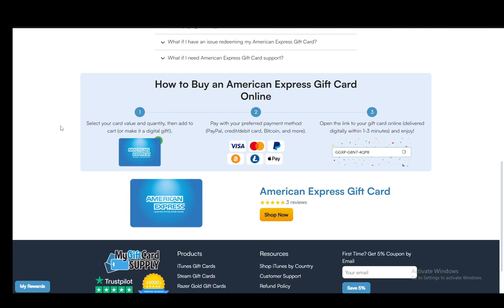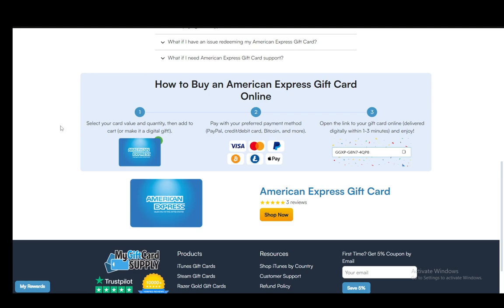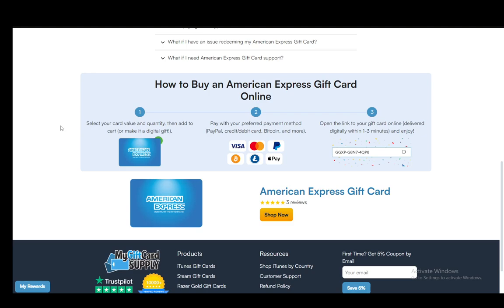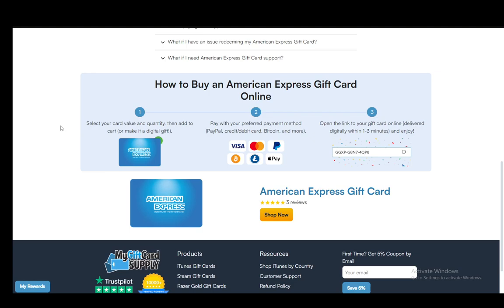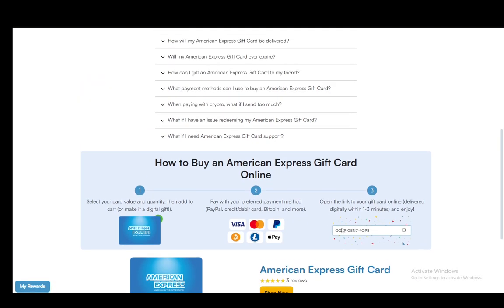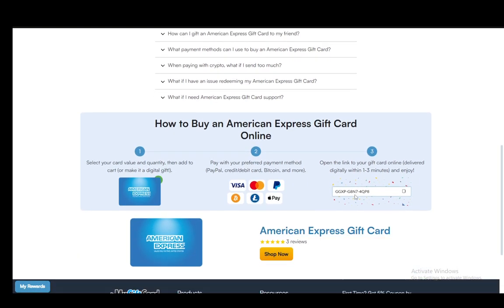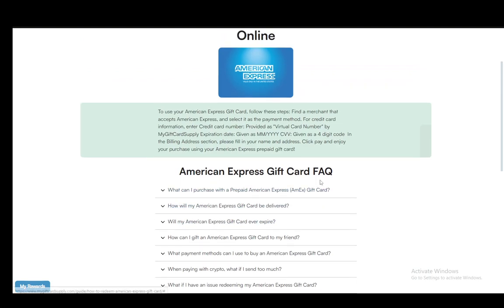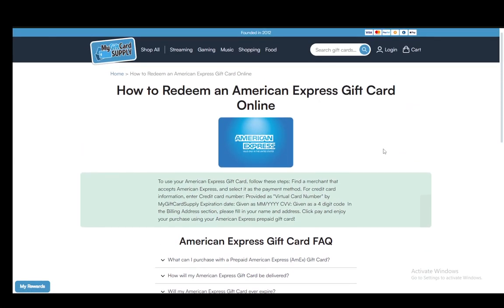How To Redeem American Express Gift Card Tutorial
Today we talk about redeem american express gift card,redeem american express gift card online,how to use american express gift card